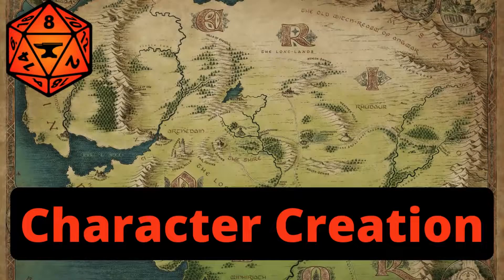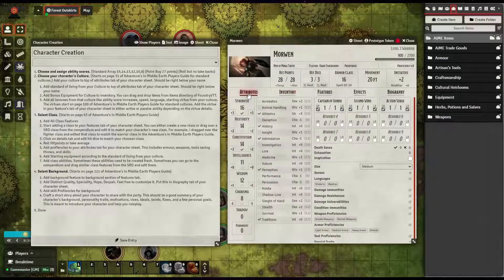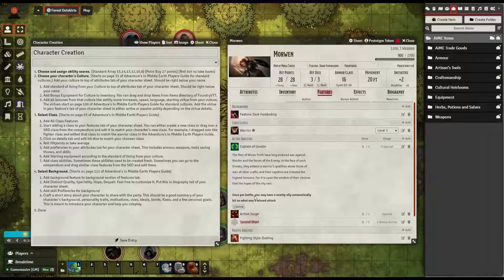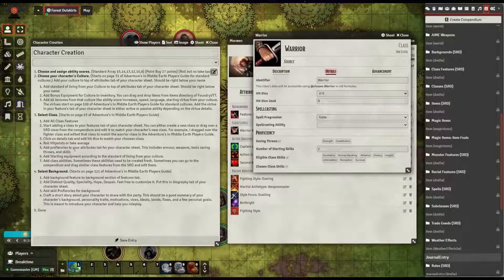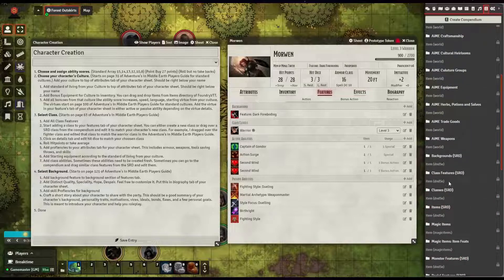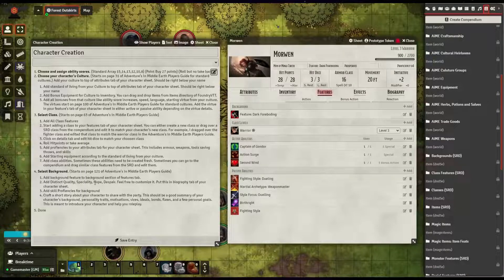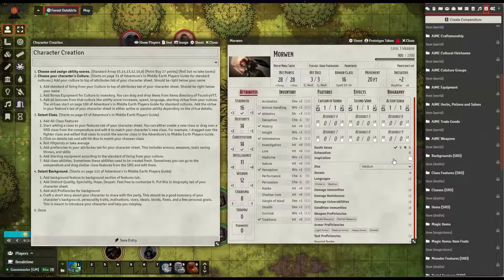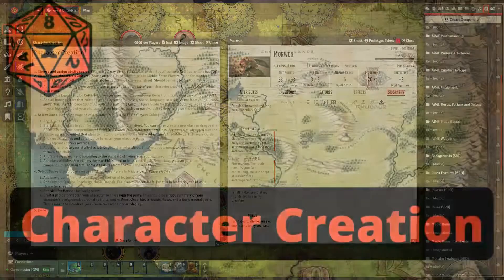Adventures in Middle Earth Character Creation Guide Updated for 2022 (AiME)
Credits
FoundryVTT
One Ring 2e

This is my personal analysis and opinion. If you are an artist or creator and see content that belongs to you but you dislike that content being shown, please let me know and I can remove that content. Alternatively, if you see that I have not credited you in the credits, please let me know. I try to credit all works that show up on our videos but some do slip through the cracks.